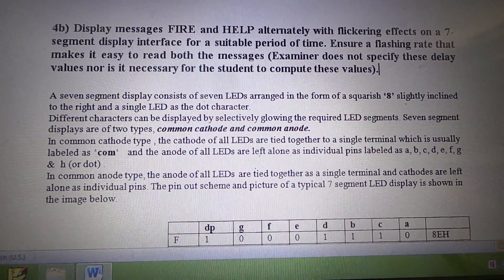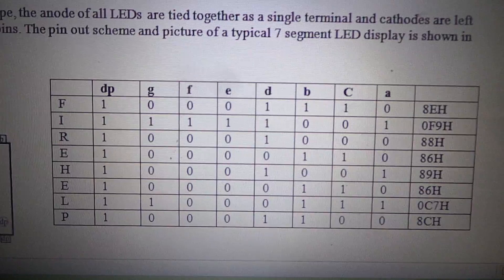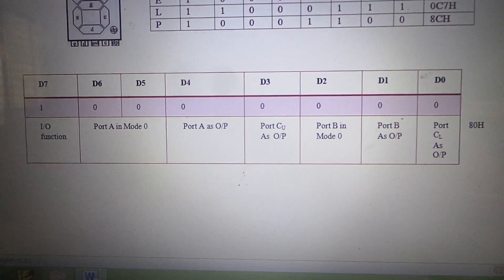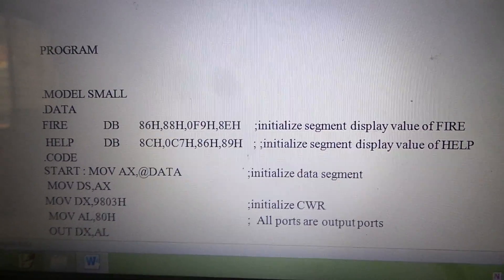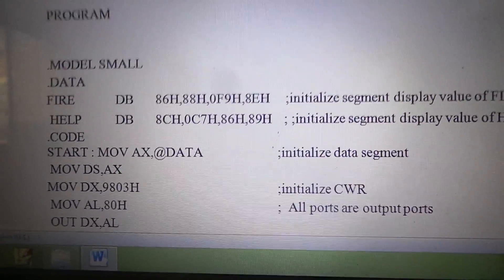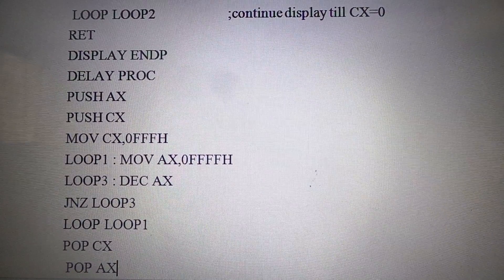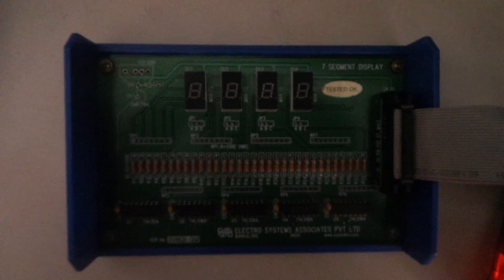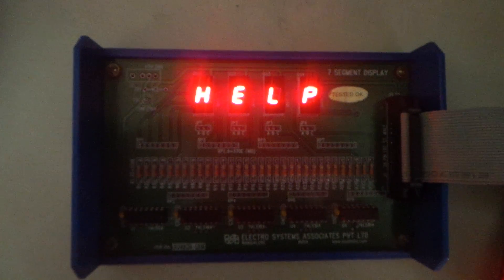4b ) Fire & Help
Display messages FIRE and HELP alternately with flickering effects on a 7-segment display interface

for a suitable period of time. Ensure a flashing rate that makes it easy to read both the messages

(Examiner does not specify these delay values nor is it necessary for the student to compute these values).